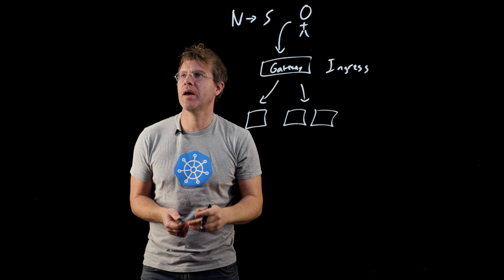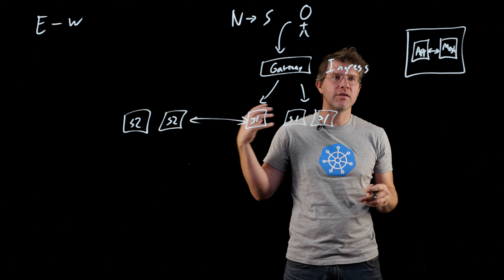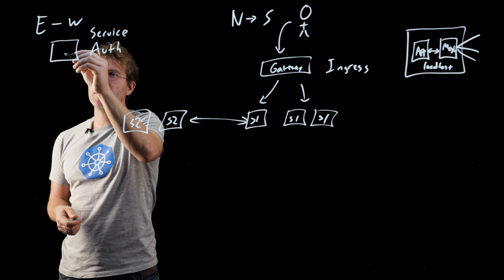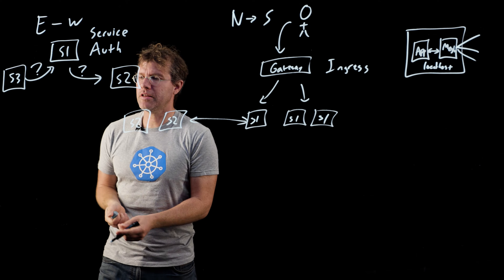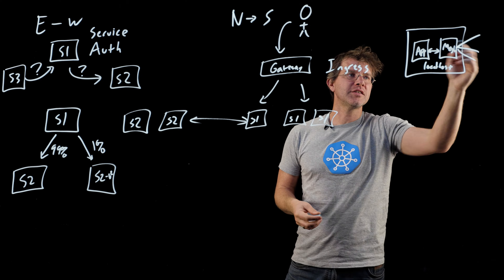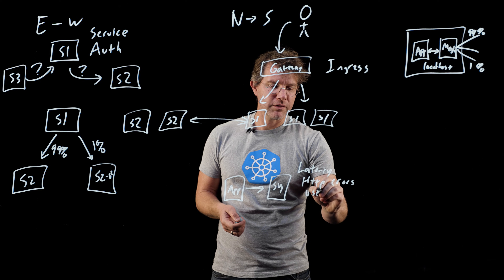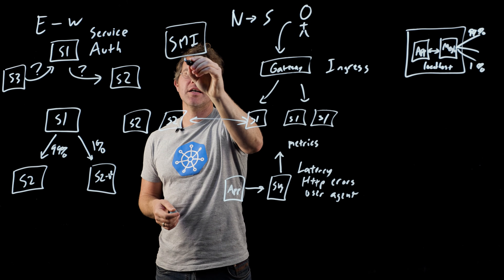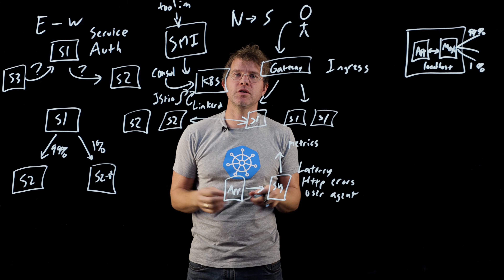How Service Meshes Work in Kubernetes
What is a service mesh? How does it work? Why would you want a service mesh in your application and what can it provide? Get a quick overview of service mesh and Kubernetes.